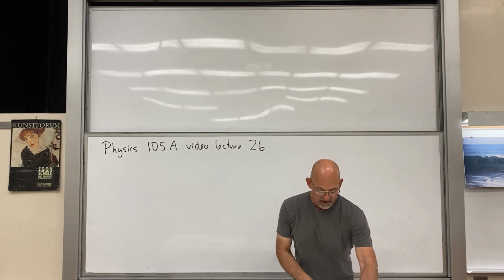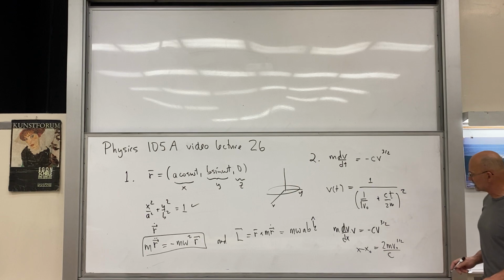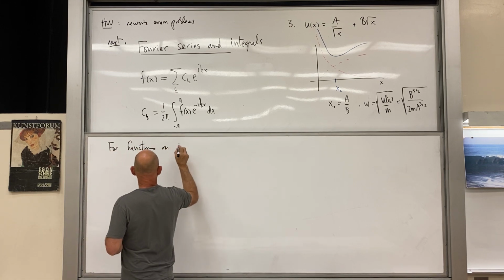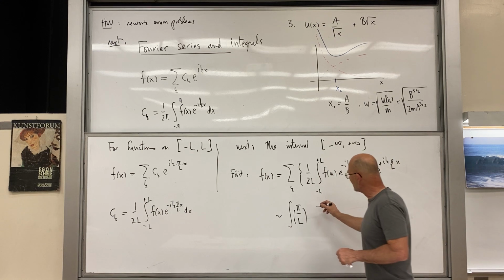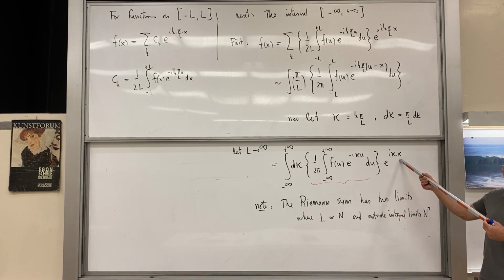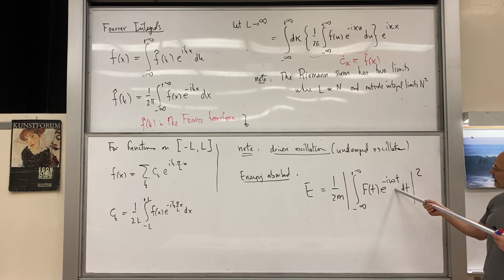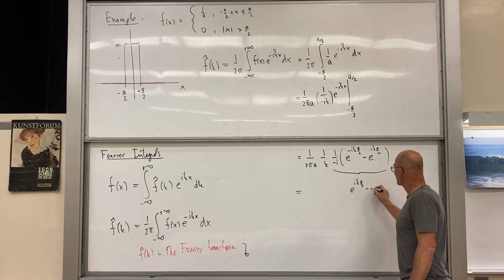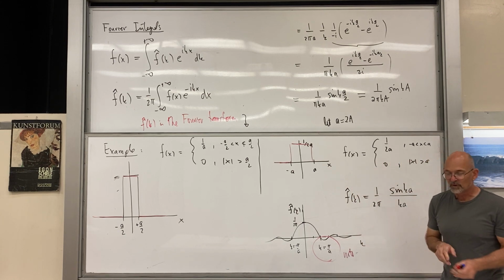Physics 105A spring 2021 video lecture 26